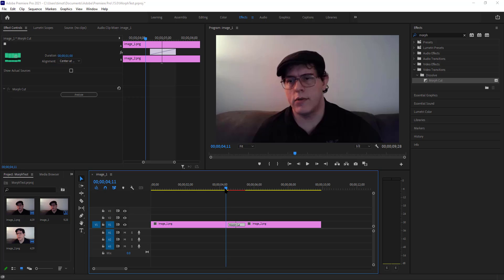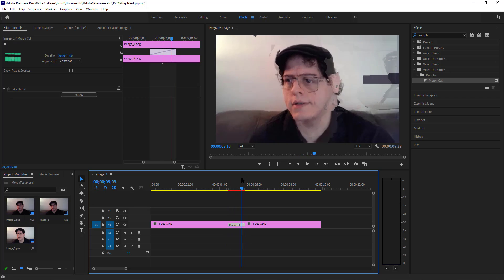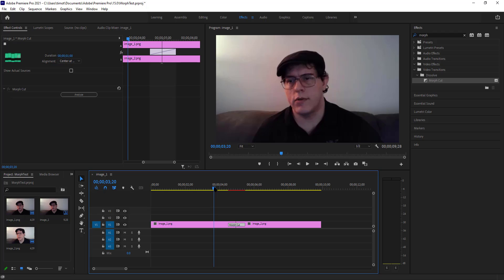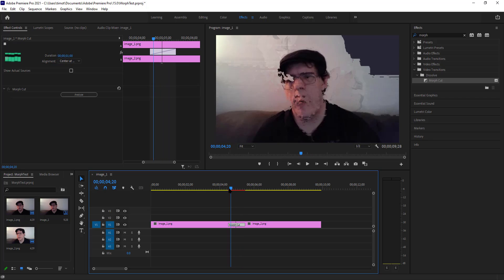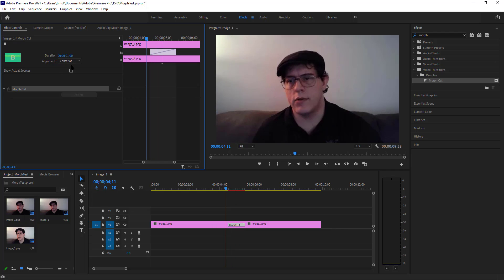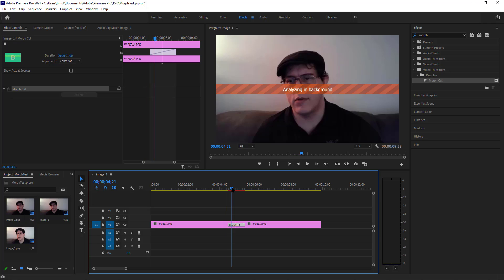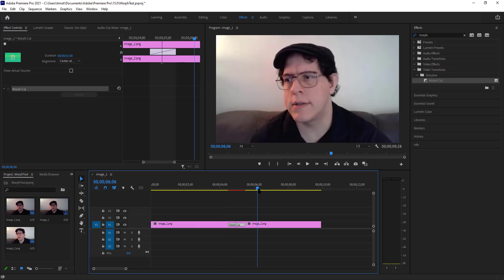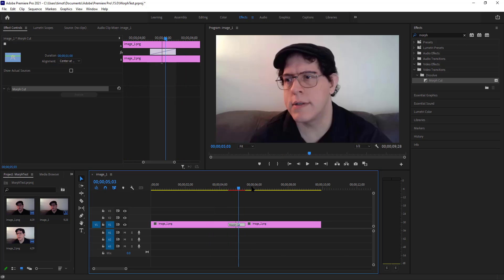Meh - Adobe Premiere - Morph Cut